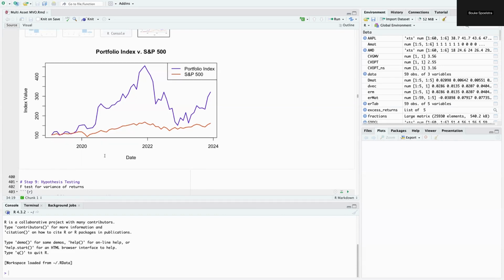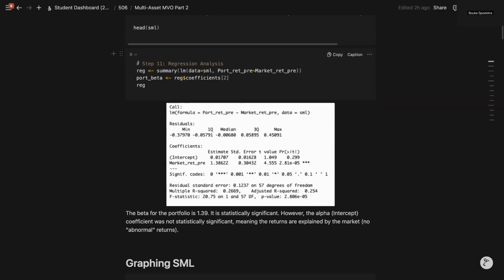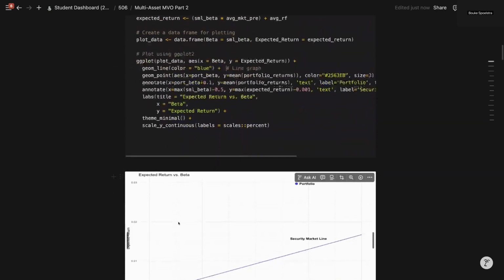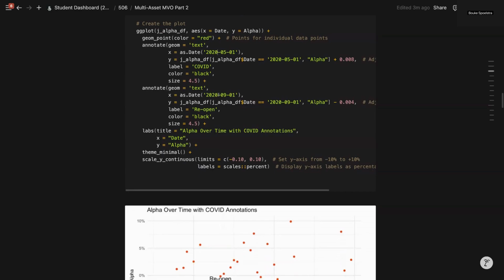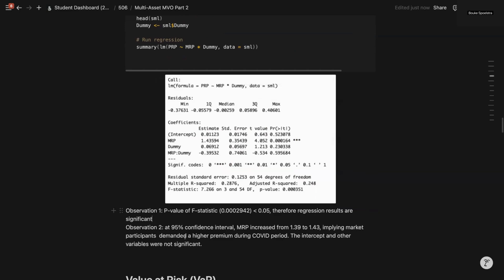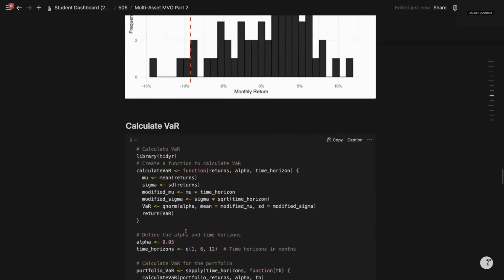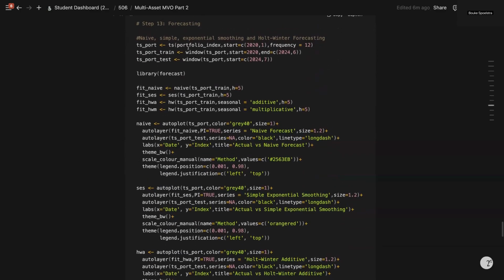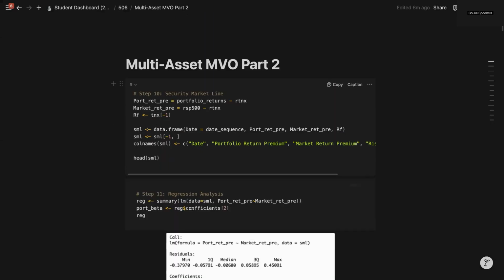MVO in R: Security Market Line, Regression, and Forecasting (Part 4 of 4)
This video covers formation and plotting of the following in reference to the optimal portfolio calculated in previous videos: security market line, regression statistics, value at risk, and forecasting. Please see other videos in channel for calculation of optimal weights.

0:00 Introduction
2:27 Security Market Line (SML)
5:27 Graphing SML
6:55 CAPM Regression
8:03 Dummy Regression
9:30 Regression Calculation
12:00 Portfolio Value at Risk (VaR)
13:16 VaR: S&P 500
14:06 Calculating VaR
15:46 Graphing VaRs
16:15 Forecasting
18:29 Check Accuracy
19:19 Conclusion